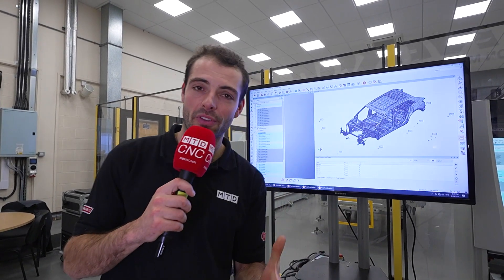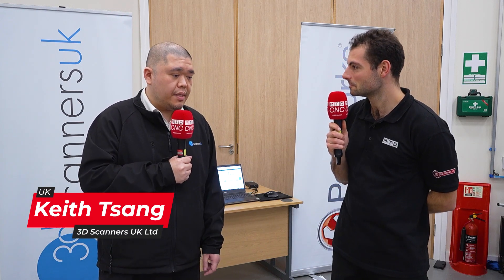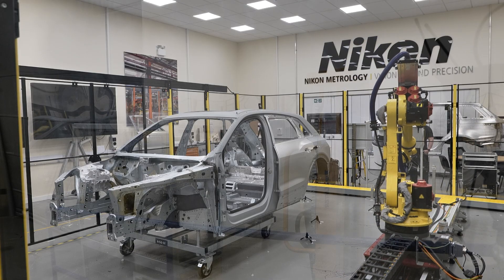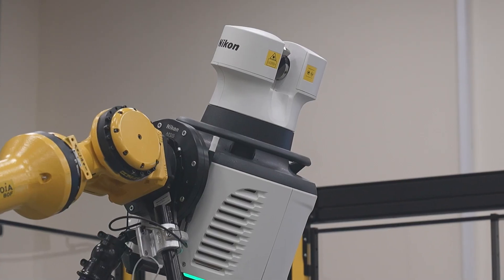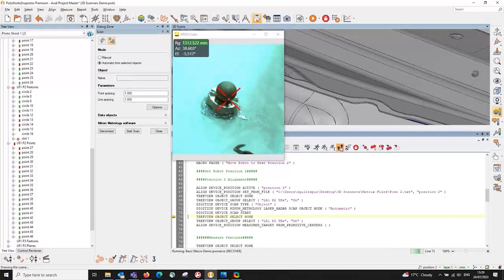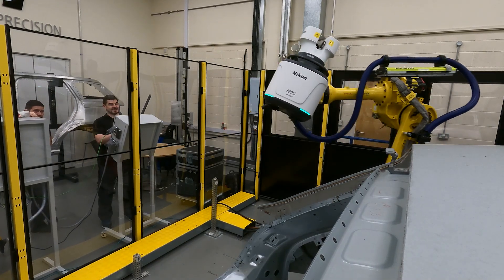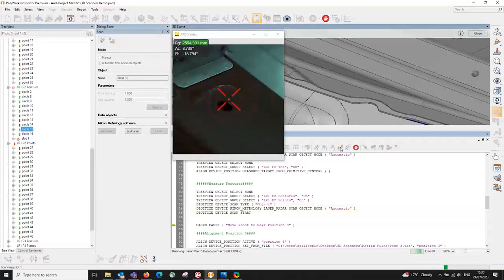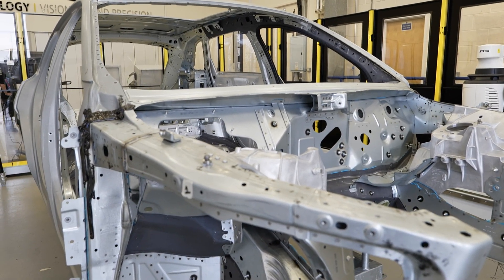Unlock efficiency with PolyWorks: 3D Scanners & Nikon's ultimate inspection solution | Nikon O...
3D Scanners are a mass distributor of PolyWorks software in the UK – and they’ve got a fantastic technical partnership with Nikon!

At Nikon’s Open House, 3D Scanners are demonstrating their universal software that works well with any Nikon system – not only helping automation inspection but making the resulting data as transparent and easy as possible! Join MTDCNC’s Rowan Easter-Robinson for an exclusive interview of Keith Tsang from 3D Scanners UK and learn how PolyWorks and Nikon can help you save time and money.

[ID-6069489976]